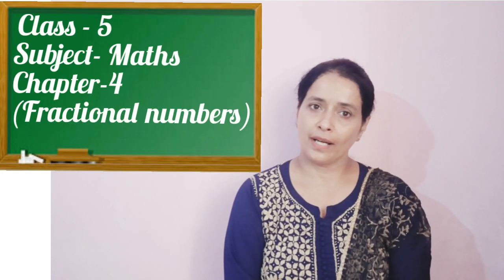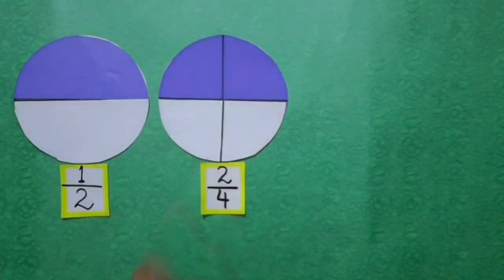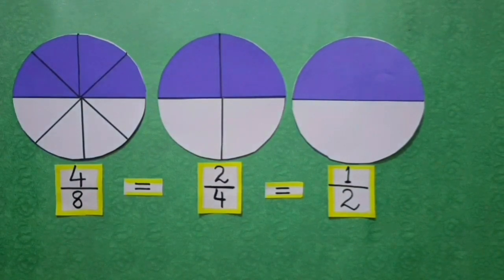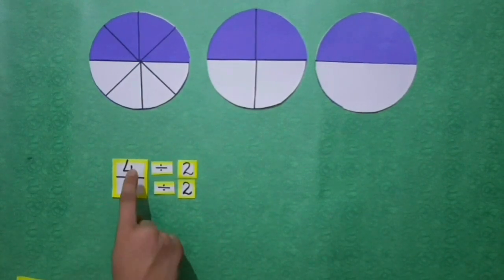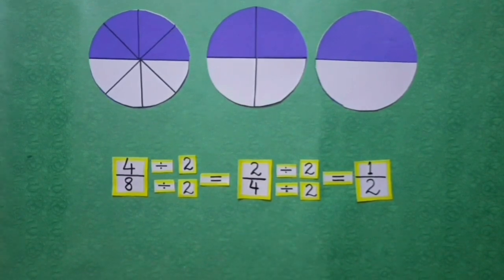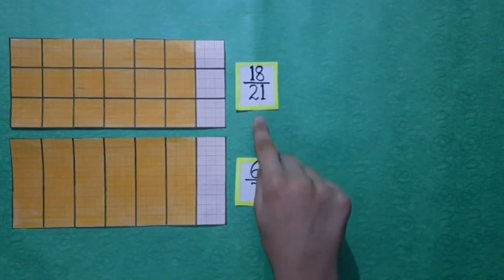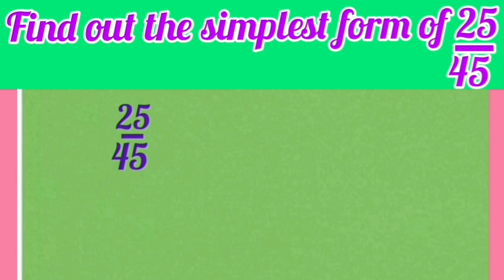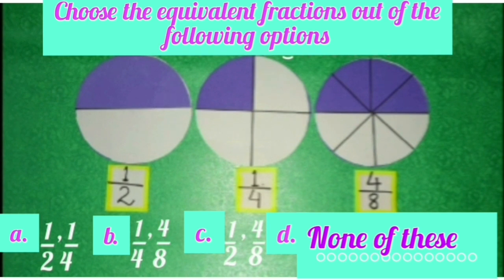Learn lowest form of fractions in English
Maths World
Chapter : 4
Fractional Number
Exercise : 4.4

Learn lowest form of fractions.